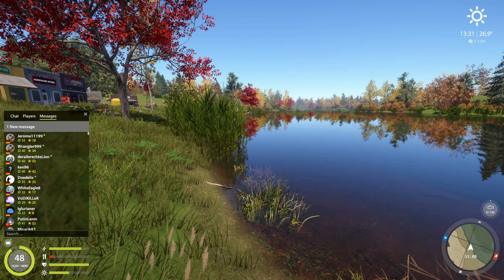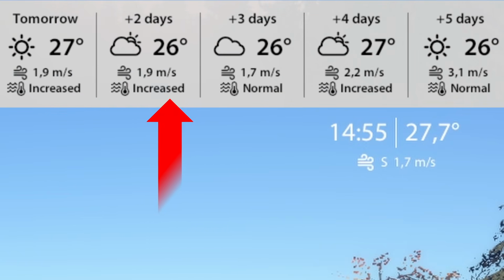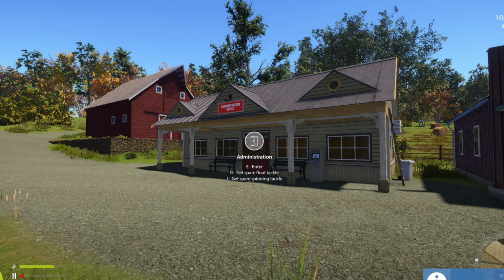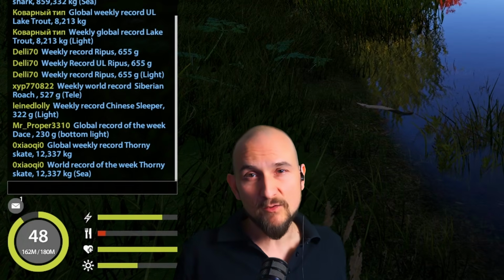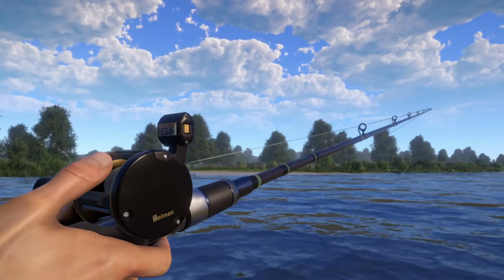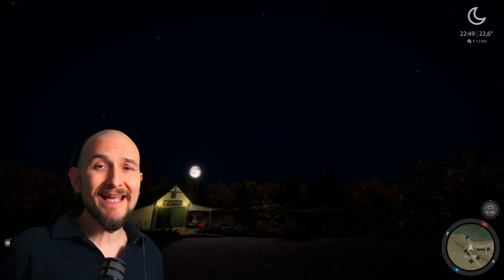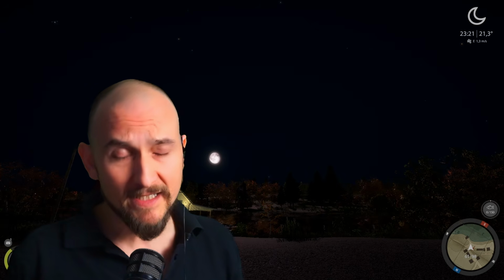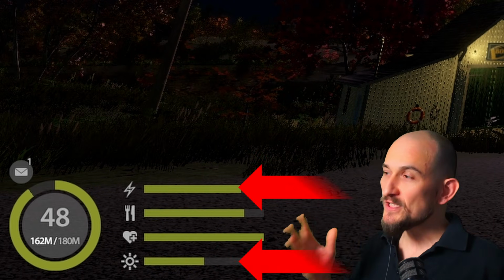RF4 Game Overlay – Tutorial Basics – Russian Fishing 4 – What Do All These Icons Mean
What is being displayed there, and what does it all mean? In Russian Fishing 4, besides your health bar, your mood is also shown. But what influence does alcohol in the game or the weather have on you or on the fish? And how can you tell where the wind is coming from? These are all things you should know if you play RF4 and want to learn it properly. That’s what the tutorial series on the basics of RF4 is for, and afterwards, there will be more playlists covering all topics in Russian Fishing 4.

This video is part of the Basics Playlist. The whole tutorial will be created over the coming months and will cover and explain all areas of RF4, so that in the coming weeks and months you’ll get all the important information about Russian Fishing 4 and become a better angler.

Share the video with your friends and also share your achievements with the community!
Here you can find our Discord and also my fishing shirts on Amazon:

See you by the water!
Tight lines

This is the English language channel of Fireabend_TV. Here you will find all the important information about Russian Fishing 4 in English. Take a look at the PlayList! For each body of water there is a PlayList with all the important spots and for all fish species.

If you have any questions about Russian Fishing 4, please write below the video. If you play Russian Fishing 4 in a language that does not have subtitles here - feel free to write your native language under a video.

Good luck with RF4
Tight Lines!